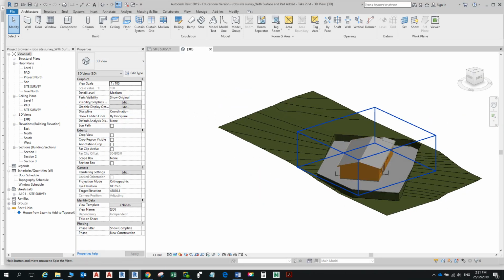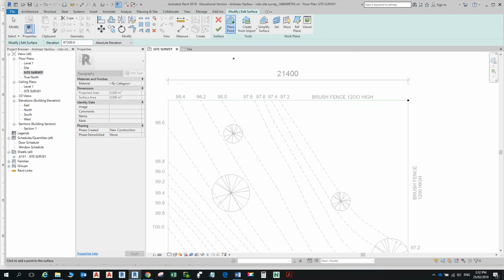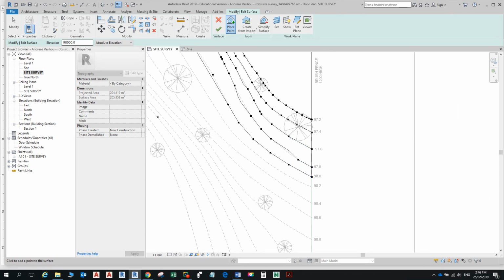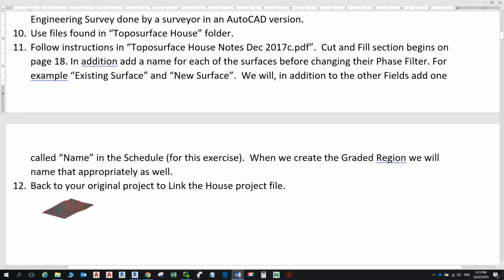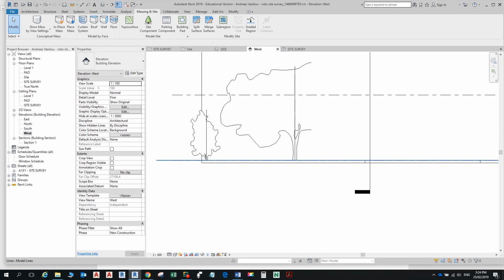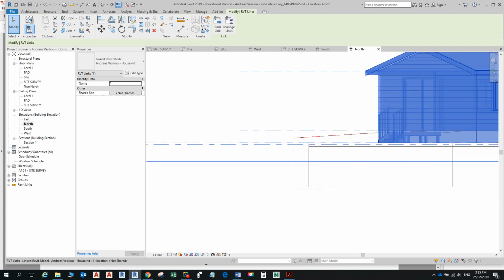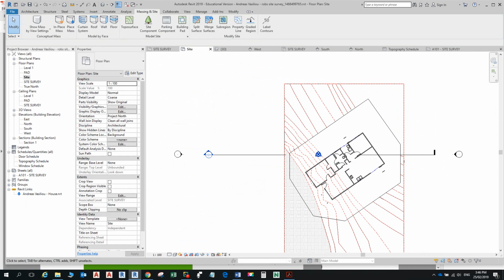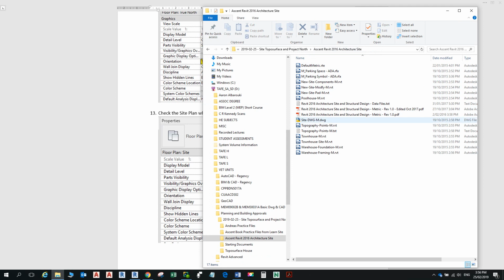Revit Help 1 Planning Approval